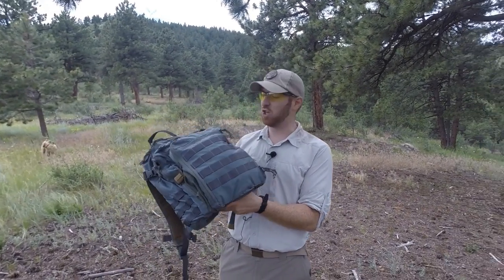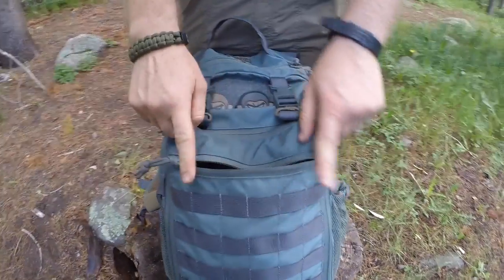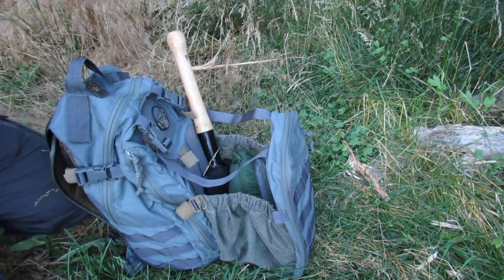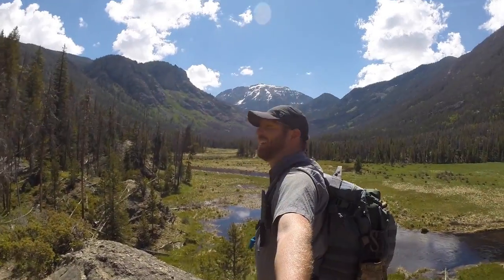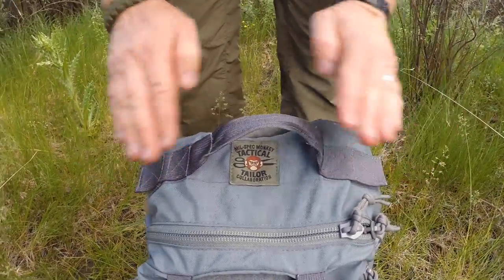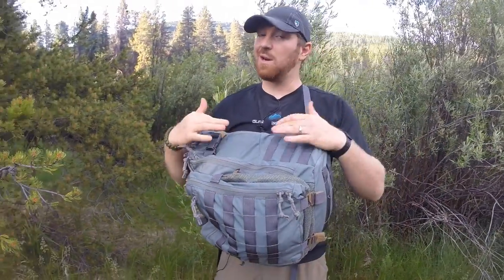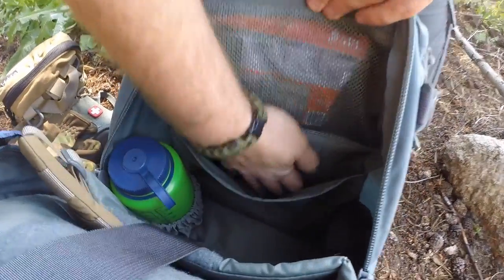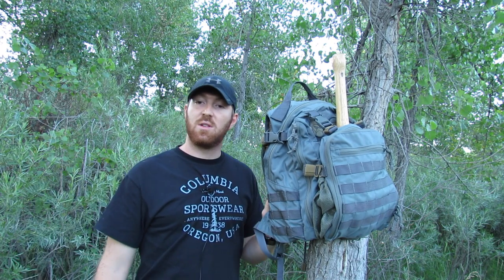MSM Boss Beaver Pack Review: Expanding Bag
The New MilSpecMonkey Boss Beaver Pack has a lot of options and features.  The beaver tail portion offers a lot of possibilities.  Let me show you what it has to offer.